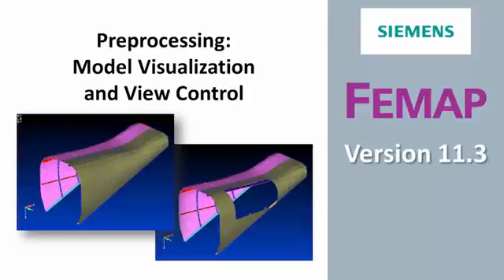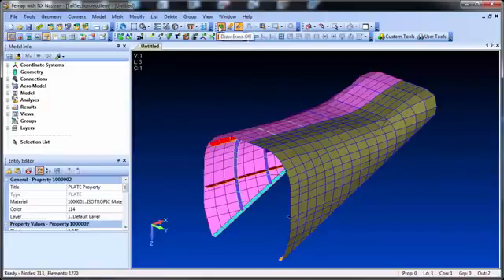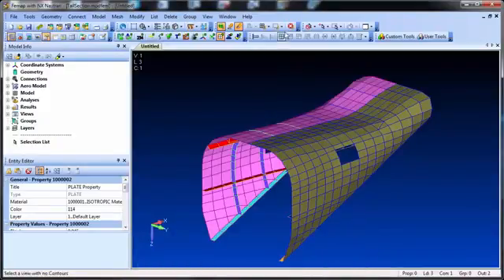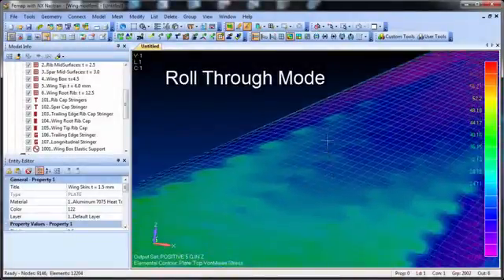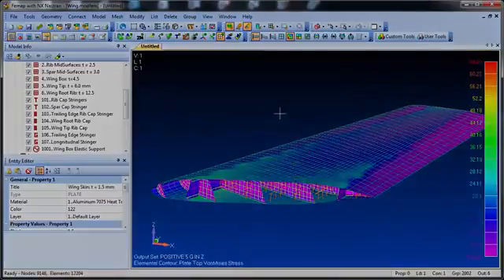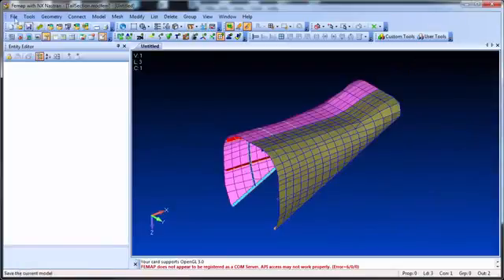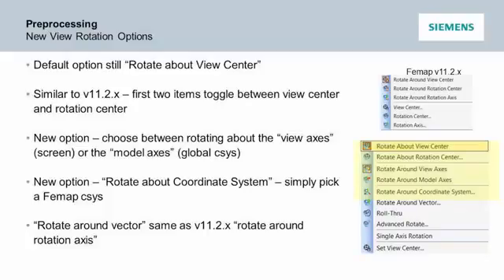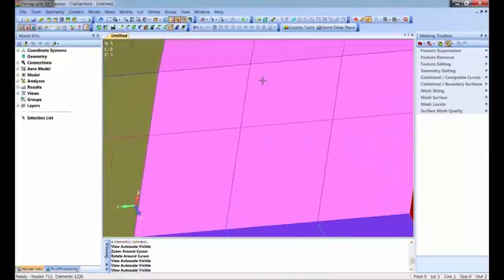Femap Version 11 3 Visualization and View Control Enhancements